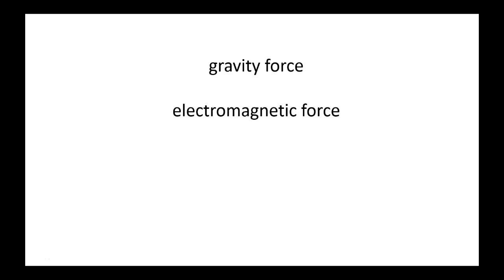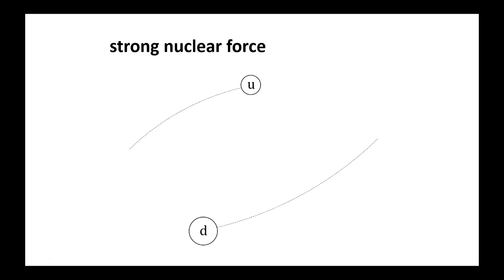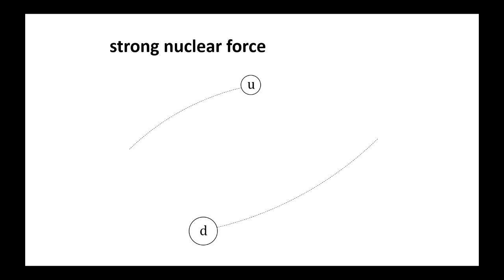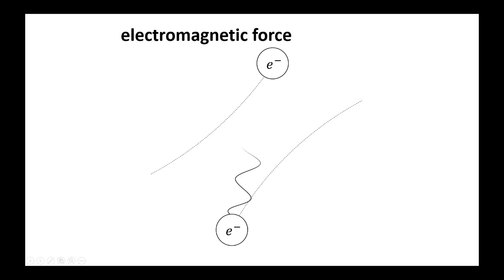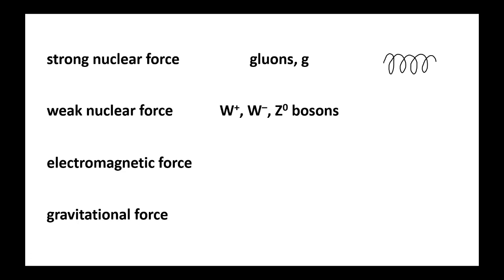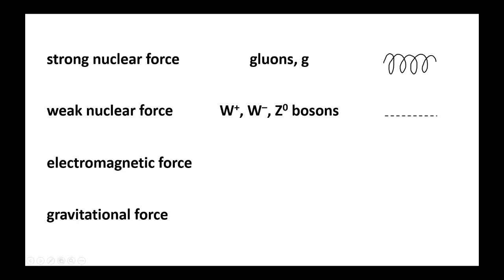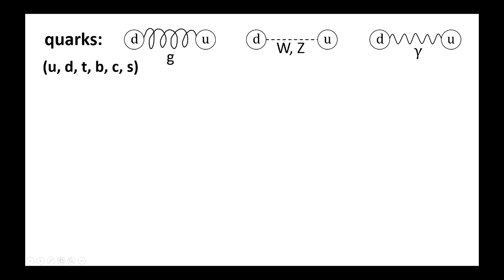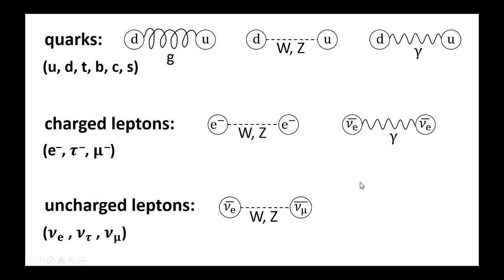The Standard Model